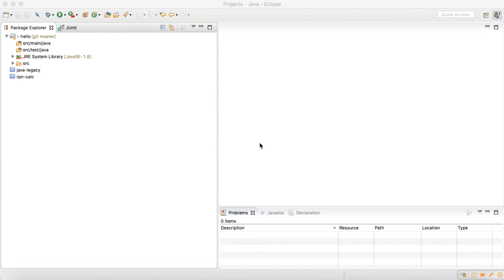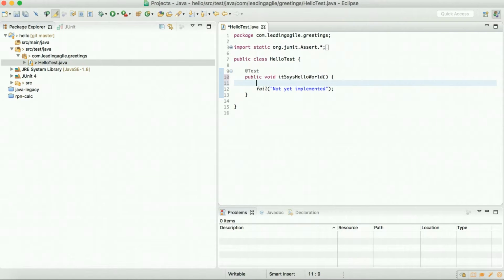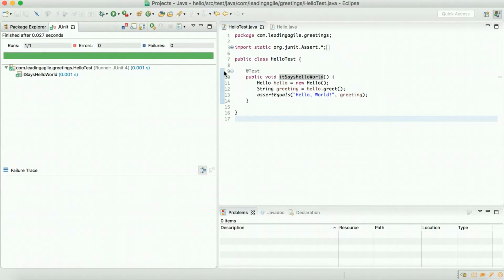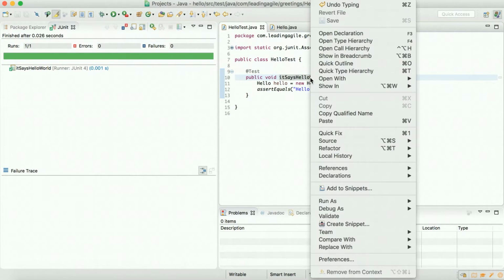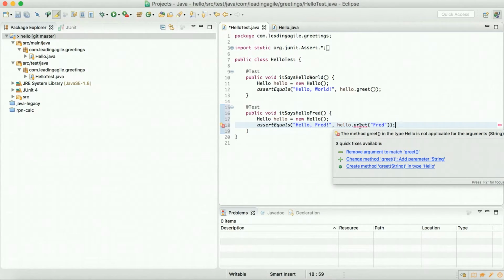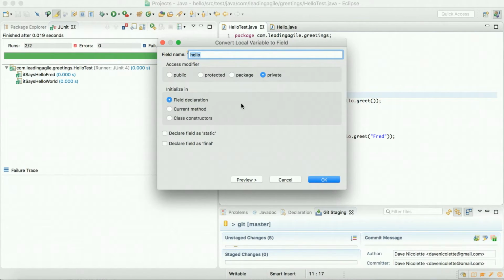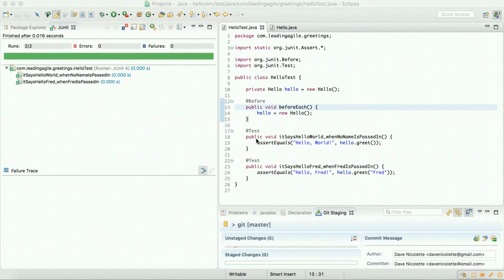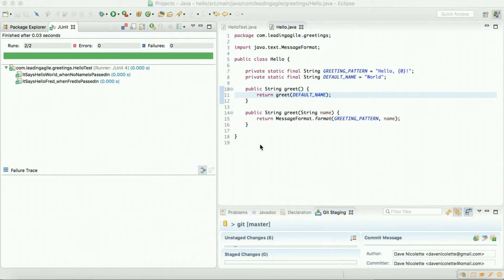tdd java basic demo